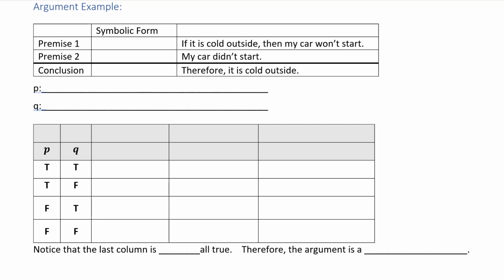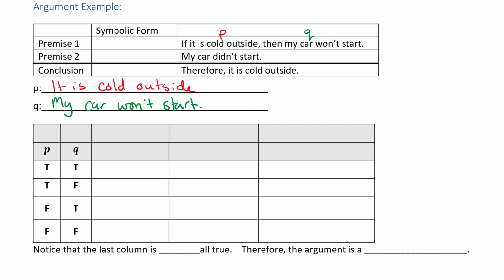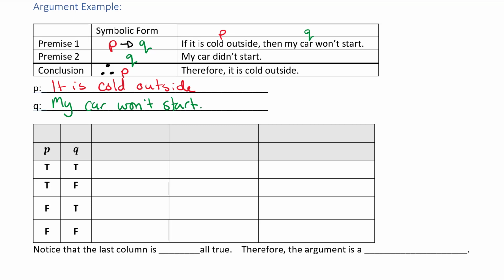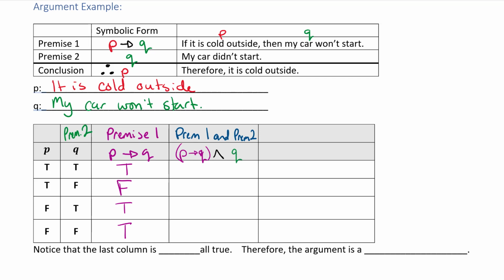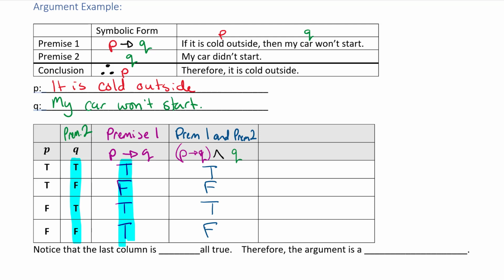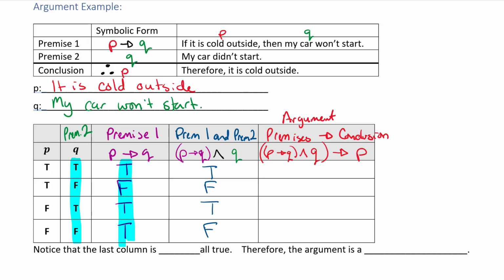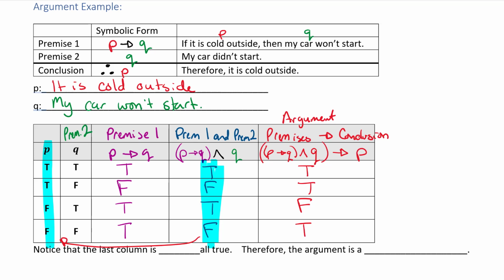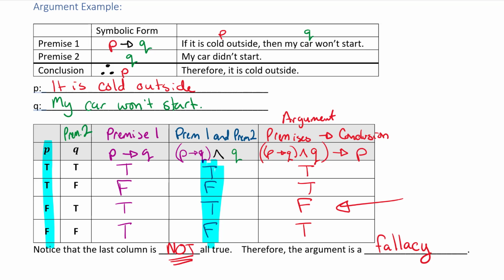1332 Lesson 10 Part 2